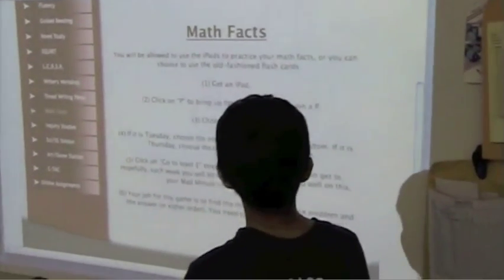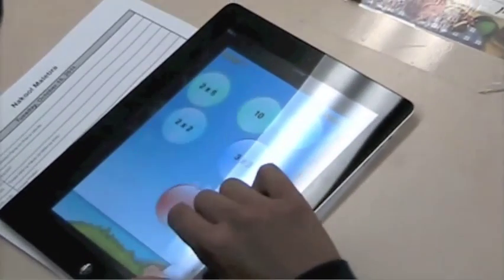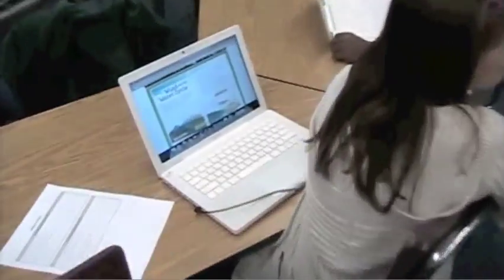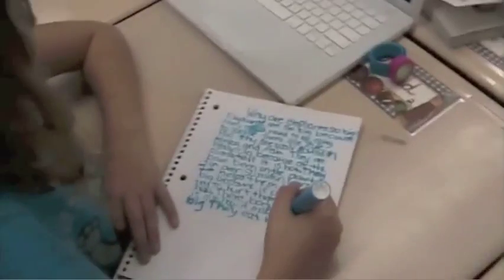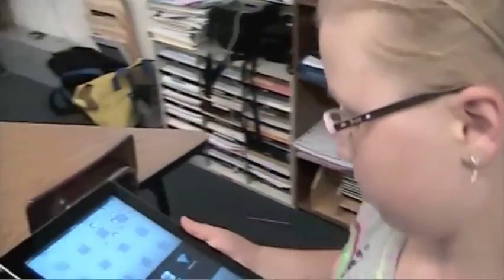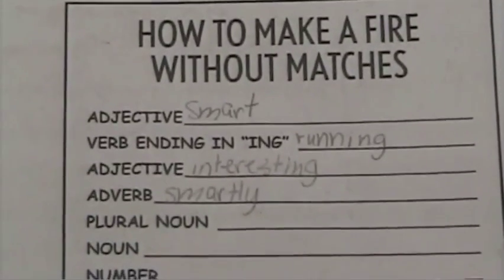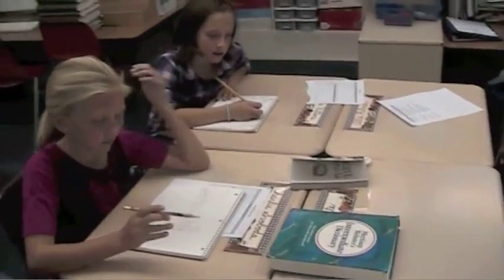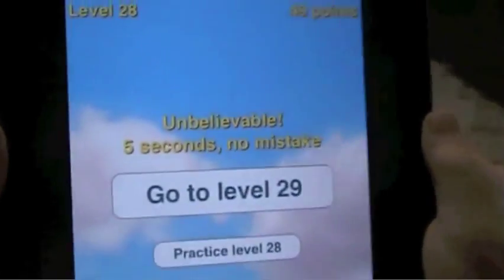First Day of Stations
This video shows how I do RtI Time in my fifth grade classroom. This was our first day of stations, so the kids were a little unsure of what to do, but they asked each other a lot of questions and checked in with me in order to make sure they were doing the right thing at the right time! If you are interested, each of the stations' directions can be found here (in the sidebar at the right)